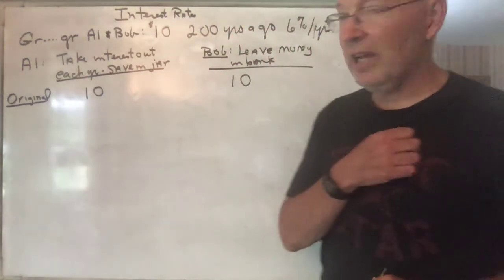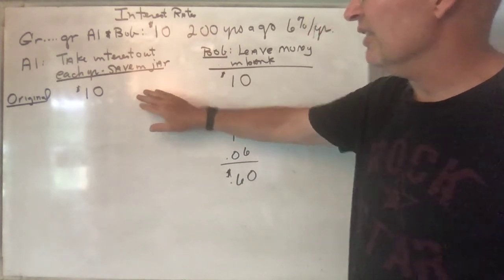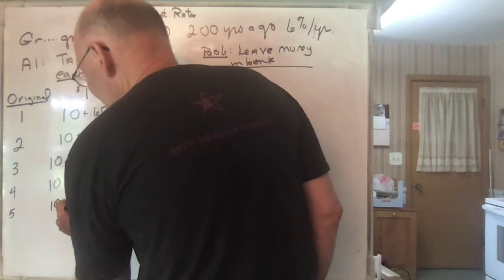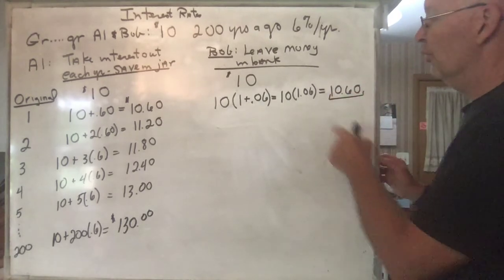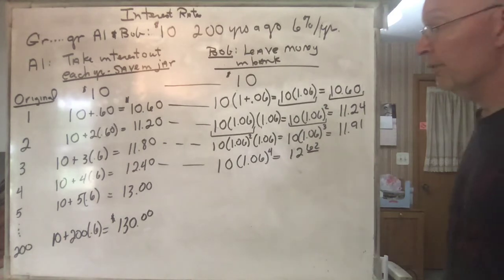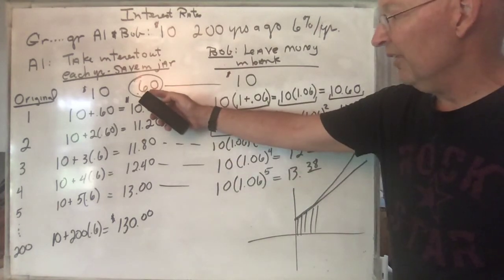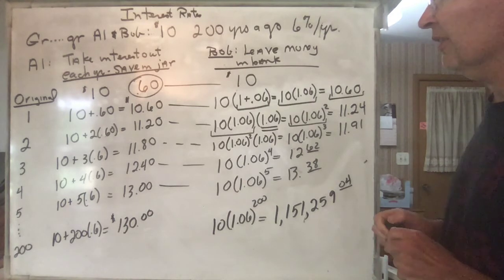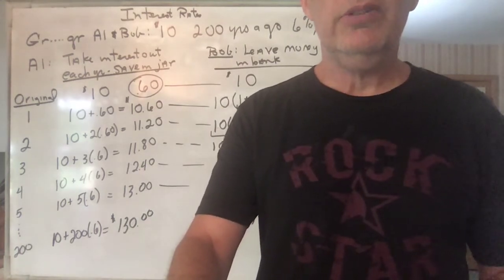Math120 Video 24 Chap 8.6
An illustration via accrued interest of the difference between linear growth and exponential growth.